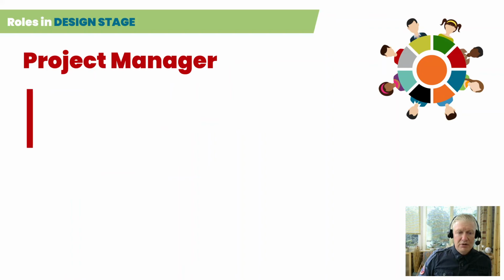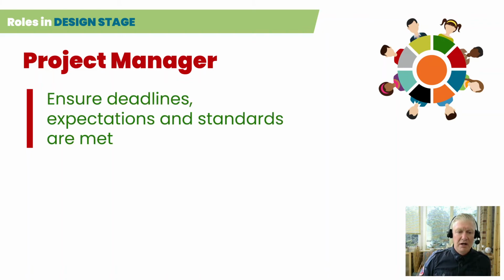The roles required for design and delivery of an online course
Whatever size of course you're designing this is a quick run through the roles that need to be fulfilled in some capacity - depending on the course and the platform on which it's built, these roles may be very basic or very significant. email